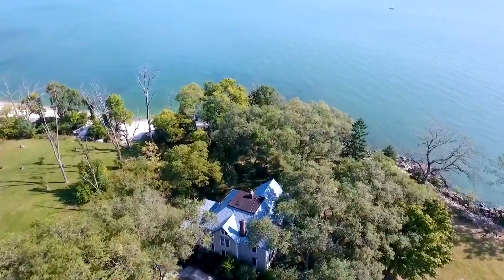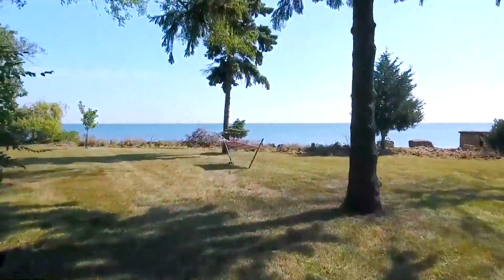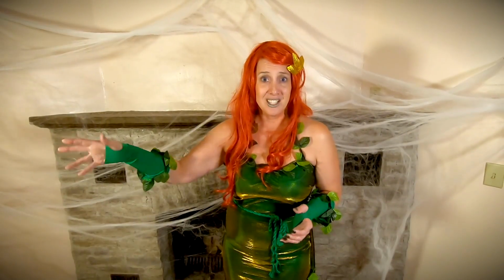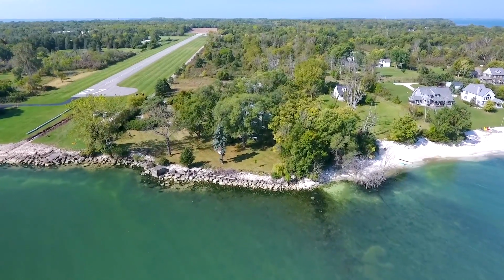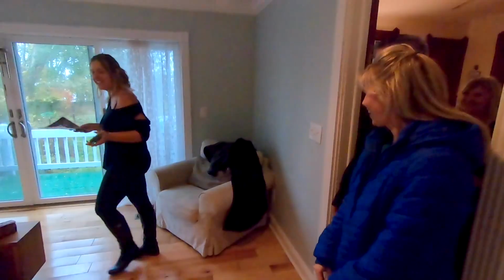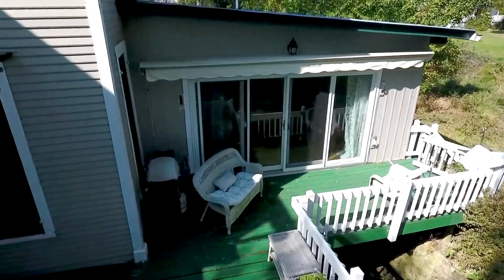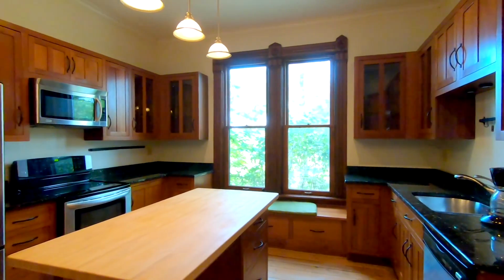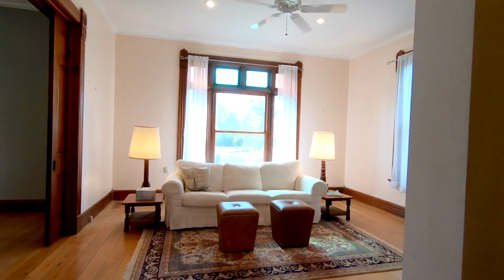We will be hosting another Open House Soon, So Stay Tuned!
Looking for an amazing getaway? This is the perfect vacation home, second home, or entertainment for your business. What an awesome property.  I can't wait to go back!